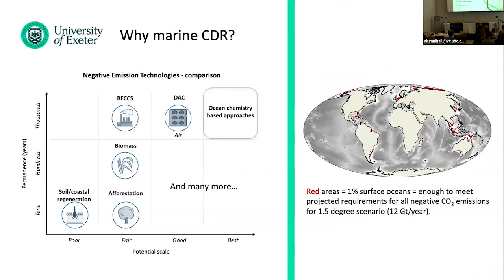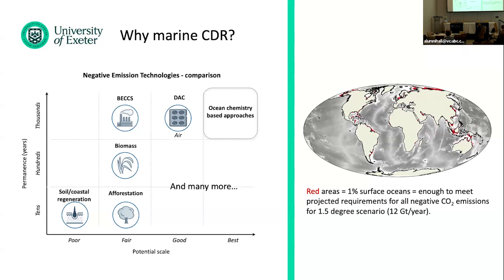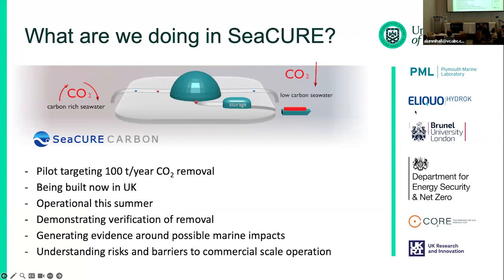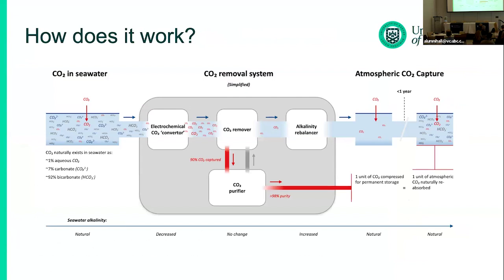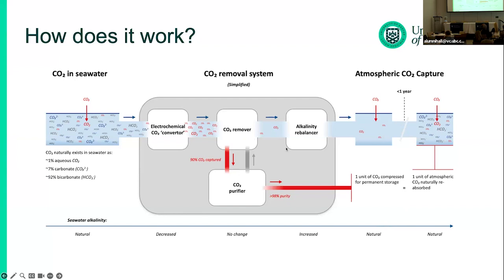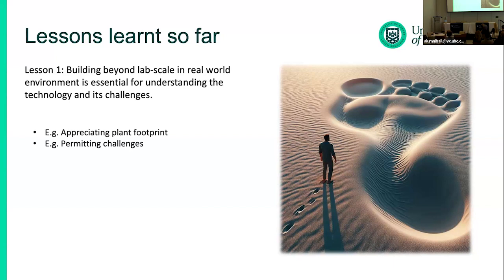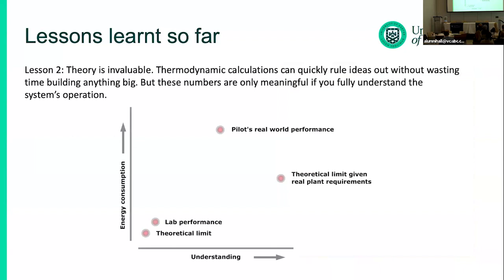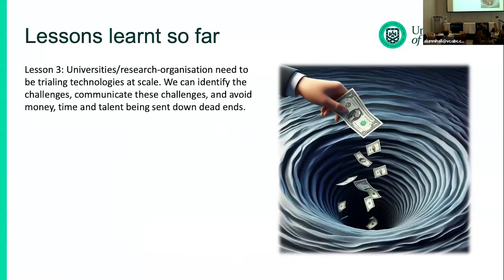Lessons Learned from Building a Marine CDR Pilot Plant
Launched in 2017, the New Carbon Economy Consortium (NCEC) is a growing alliance of 16 universities, national labs, and NGOs working in partnership with industry leaders to build a carbon-conscious world convened by Arizona State University’s Julie Ann Wrigley Global Futures Laboratory (ASU GFL) in partnership with Carbon180. Through a robust network, the NCEC continues to build the intellectual basis for engineered, biological and social solutions, and – most importantly – their implications for society.